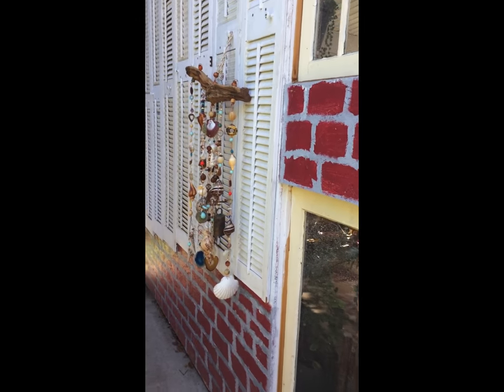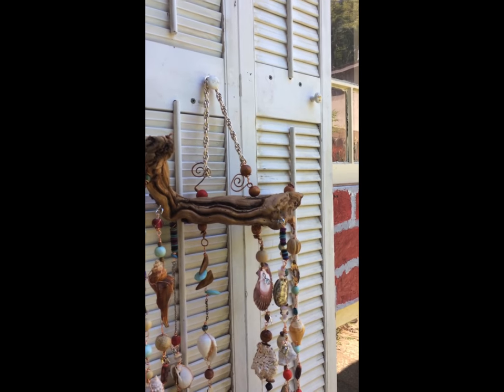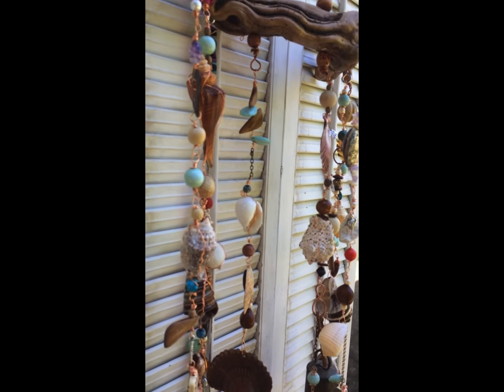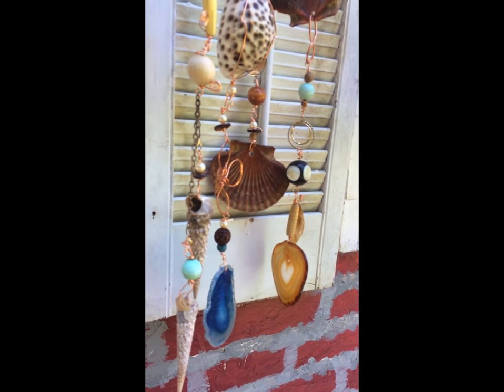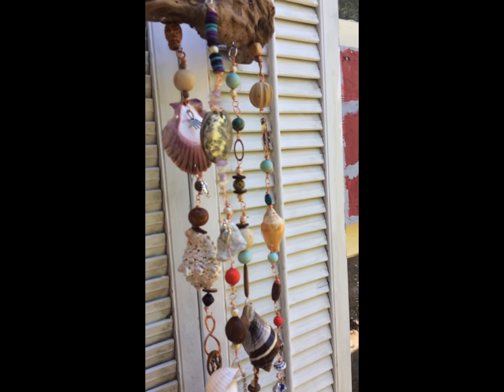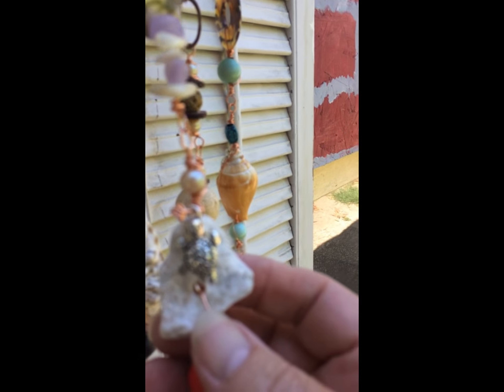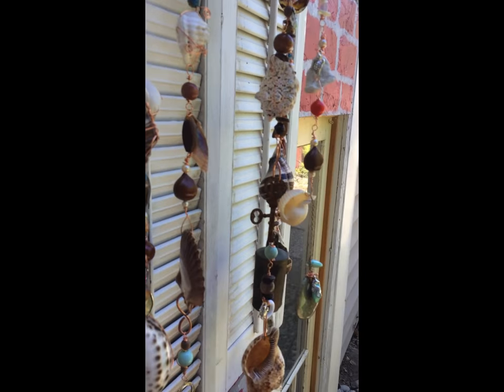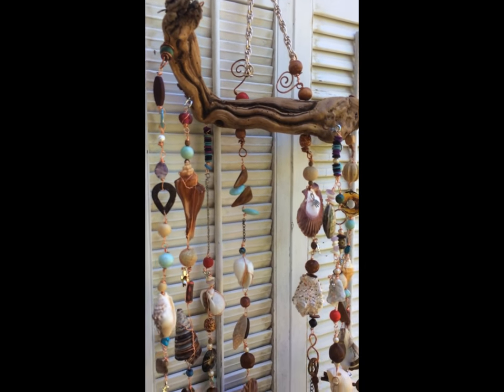Driftwood Wind Chime using shells, beads: All the Bells and Whistles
Close up of Driftwood wind chime by Karen's Garden Creations.